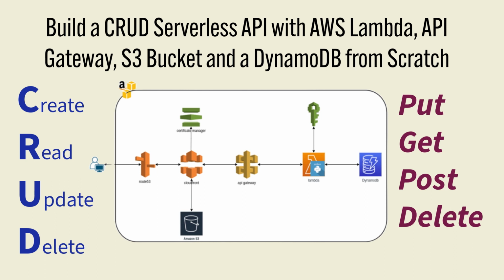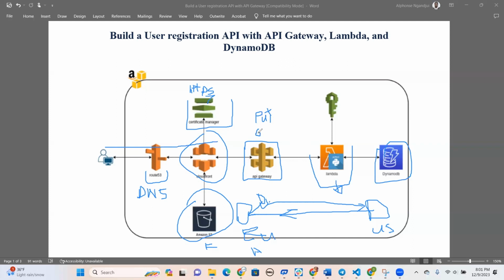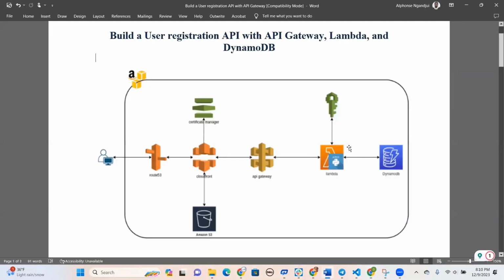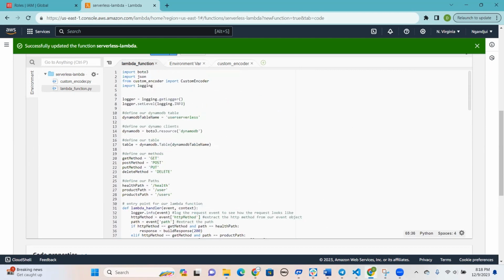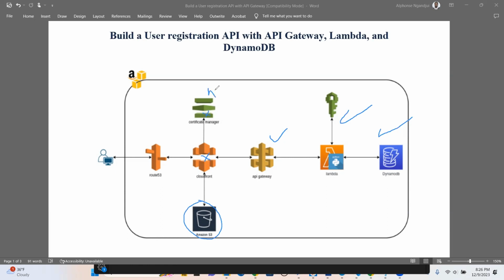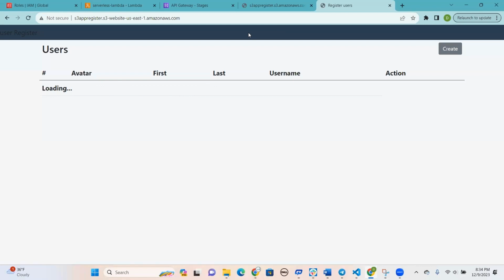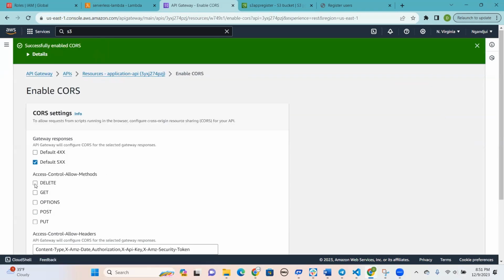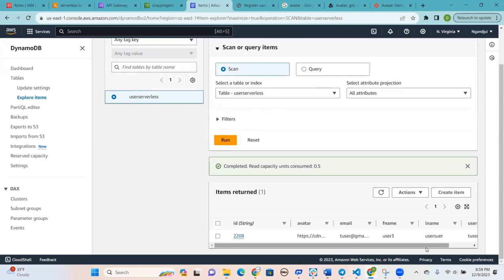Serverless: Build CRUD API with Lambda, API Gateway, S3 Bucket and DynamoDB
🚀 Welcome to this exciting journey to master the art of building a powerful CRUD Serverless API using AWS Lambda, API Gateway, and DynamoDB from scratch.

🌐 What You'll Learn:

🛠 Setting up your AWS environment for serverless development.
🚀 Creating AWS Lambda functions for each CRUD operation (Create, Read, Update, Delete).
🌟 Configuring API Gateway to manage and secure your endpoints seamlessly.
💡 Integrating DynamoDB, AWS's fully managed NoSQL database, for efficient data storage.
👩‍💻 Who Is This For:
Beginners looking to explore the world of serverless architecture.
Developers want to deepen their understanding of AWS Lambda, API Gateway, and DynamoDB.
Tech enthusiasts are eager to build scalable and cost-effective solutions on the cloud.
🔧 Why Serverless?
Discover the power of serverless computing—no server management, automatic scaling, and cost efficiency. Learn how to architect robust applications without traditional infrastructure constraints.

🎓 Perfect for All Skill Levels:
Whether you're a coding newbie or an experienced developer, this series provides a step-by-step guide, making serverless development accessible to everyone.

🚀 Get Ready to Code:
Grab your favorite beverage, fire up your IDE, and let's dive into the fascinating world of serverless development. By the end of this series, you'll have the skills to build and optimize your own CRUD Serverless API on AWS.
Source code:
1 (Load to S3 Bucket)
2 (Paste to Lambda code section)